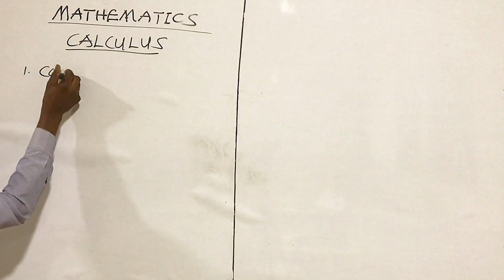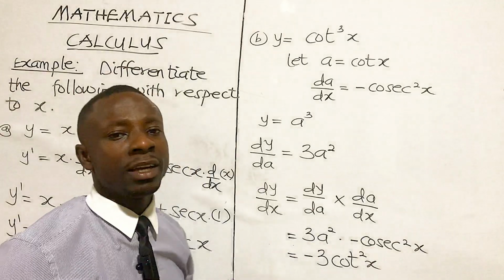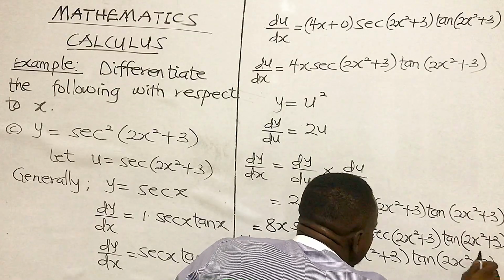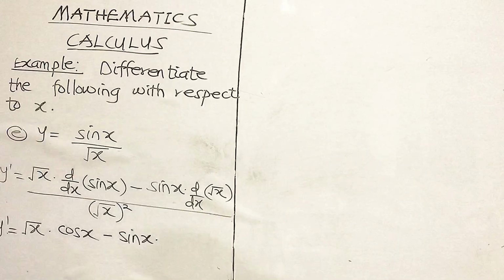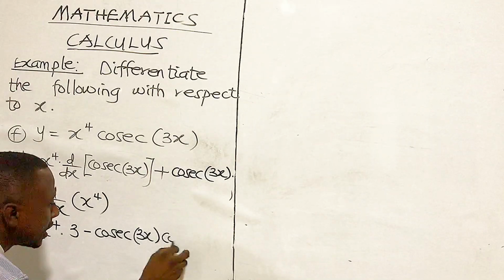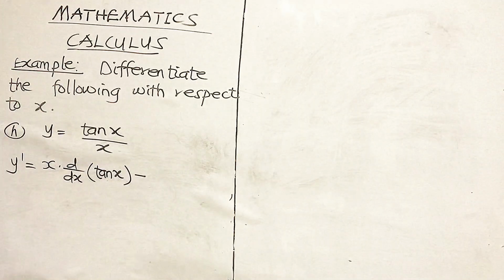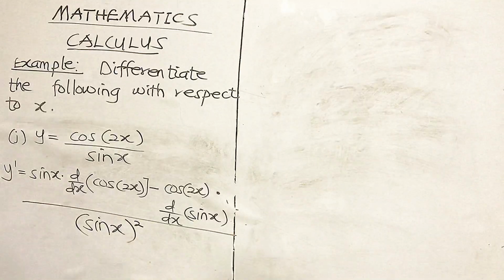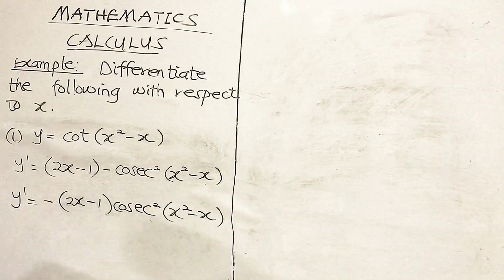An incredible tactics used in every trigonometric functions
Some solid tactics used to differentiate examples on all the trigonometric functions cos(x), sin(x), tan(x), cot(x), sec(x) and cosec(x) containing other functions

This video explains content on differentiating derived trigonometric ratios [cosine, cos(x), sine, sin(x), tangent, tan(x), cotangent, cot(x); secant, sec(x); cosecant, cosec(x)]. When you are differentiating, the function of the trigonometric ratio usually found in a bracket is differentiated first before you find the differential of the trigonometric ratio itself given in the question. You then add the differentiated function you have found to the original trigonometric ratio to get your final answer.

CALCULUS (What you must learn under differentiation of trigonometric functions) | Tricks in finding answers to trigonometric ratio questions | Differentiation rules | Derived trigonometric functions | How to find simple techniques to differentiate trigonometric questions | Rules in trigonometry | Trigonometric questions and answers | Trigonometry